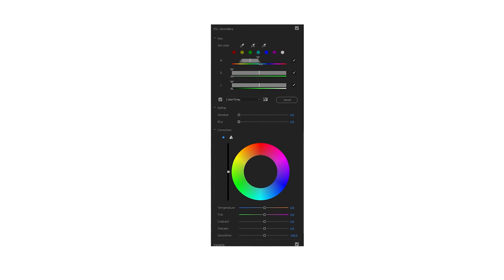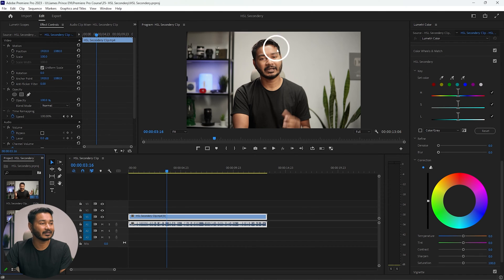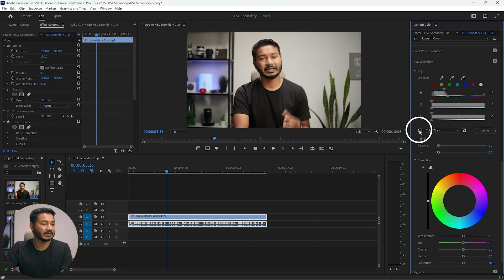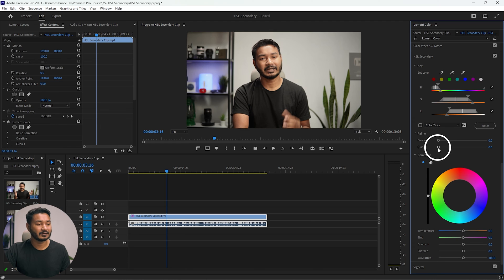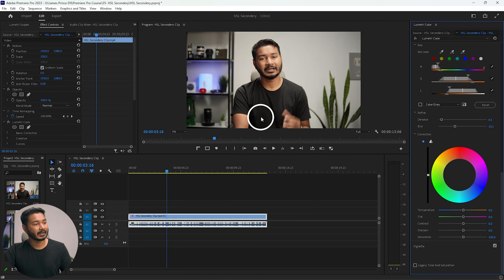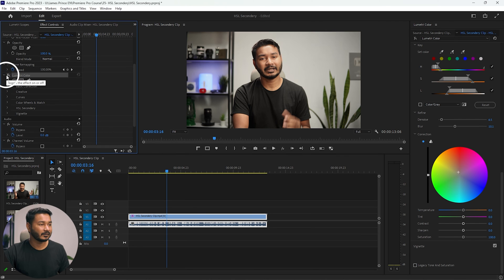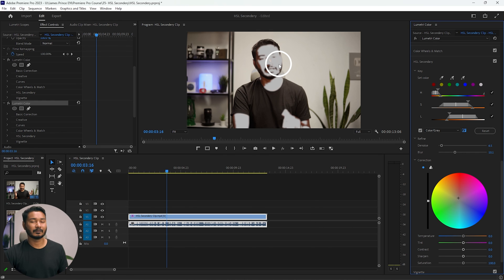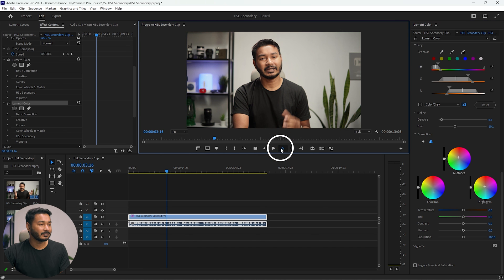Magical HSL Secondery to Color Grade in Premiere Pro | EP 36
In Premiere Pro Lumetri Panel there are several tab that you can use to color grade your videos. Among those my top fevorite Lumetri Tab is HSL Secondery. Today I'll show you how you can use HSL Secondery to colorgrade your videos.